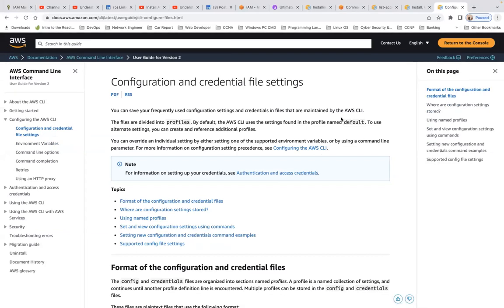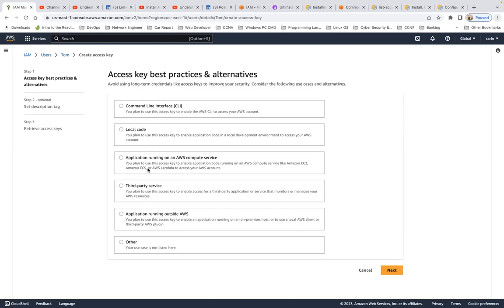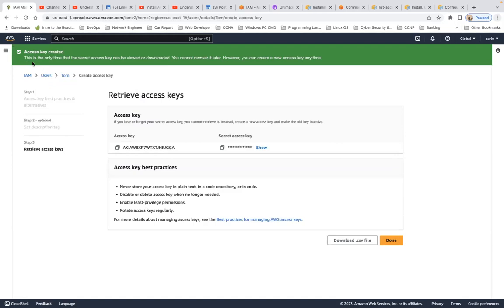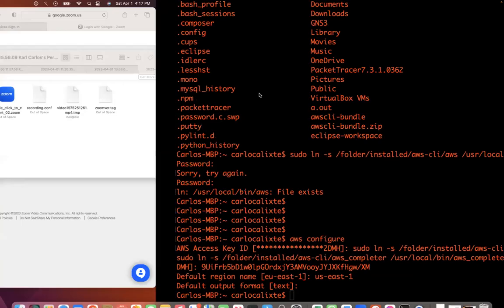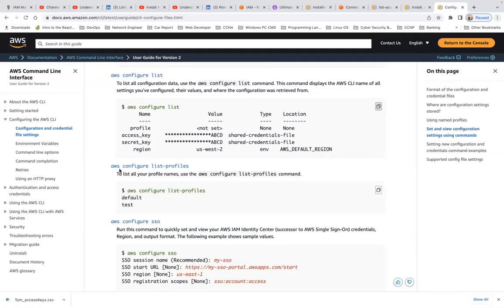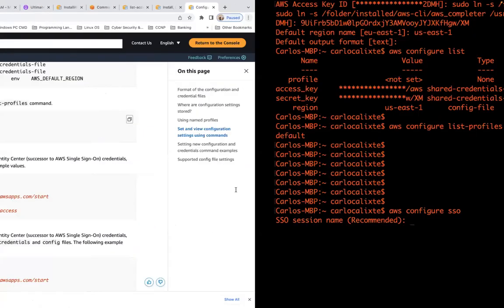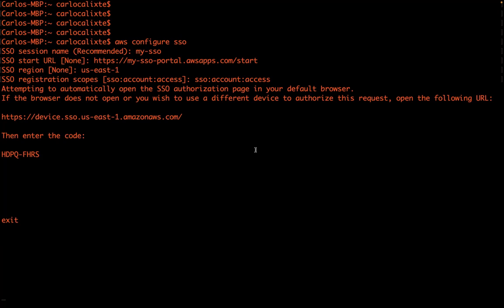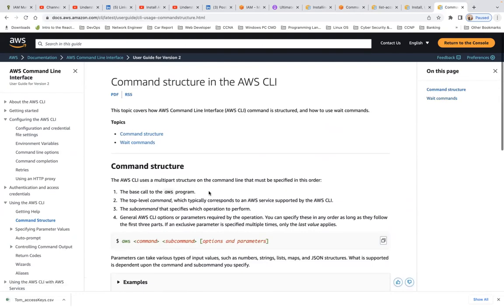AWS CLI Hands on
The AWS Command Line Interface (AWS CLI) is a unified tool to manage your AWS services. With just one tool to download and configure, you can control multiple AWS services from the command line and automate them through scripts.